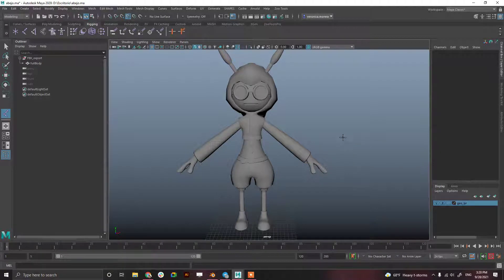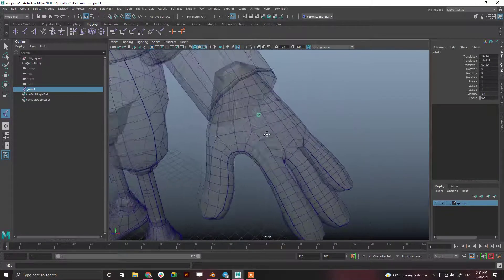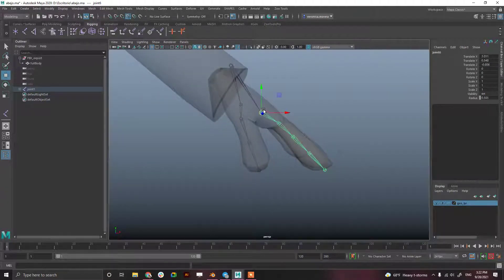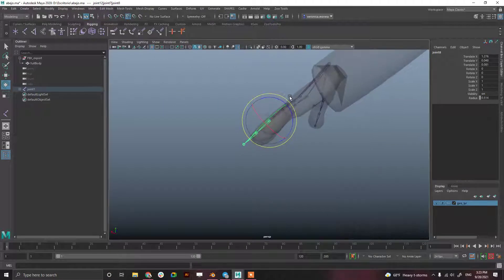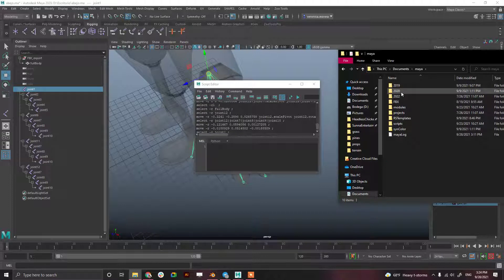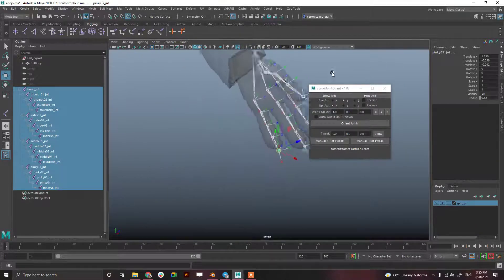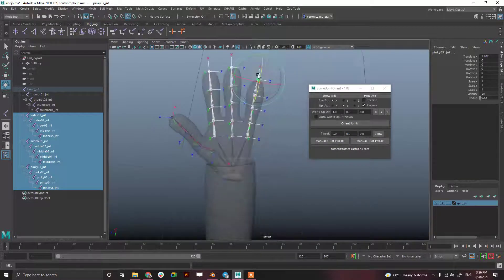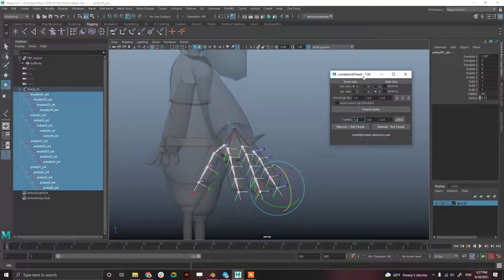How to orient joints with Comet Scripts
check my previous video on how to install comet if you need it. Cheers!